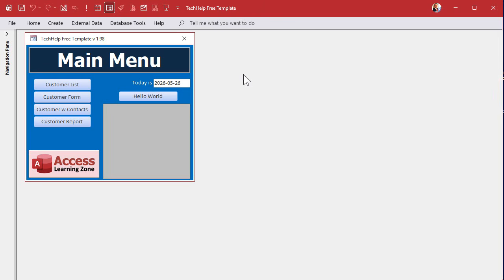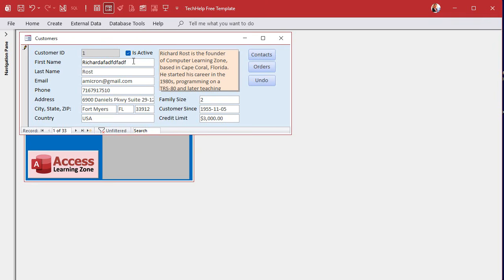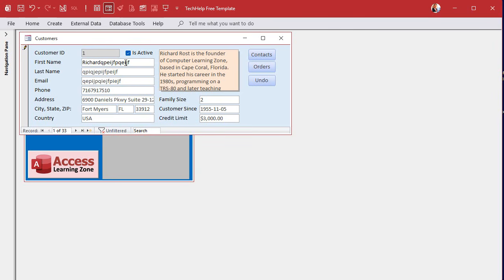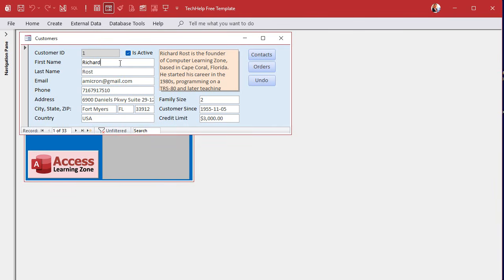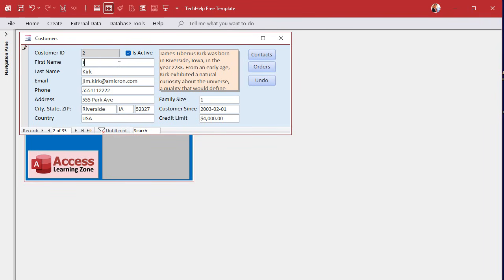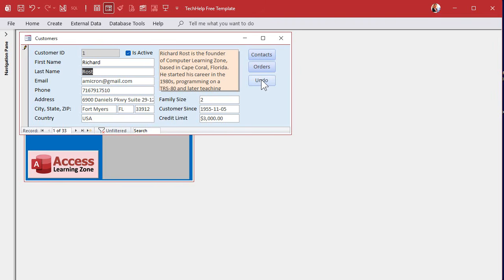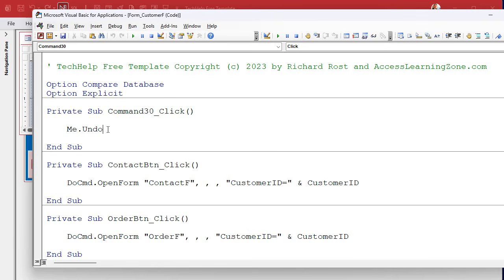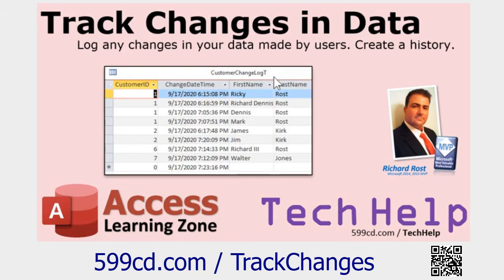How To Undo Record Changes In Microsoft Access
In this lesson, we will cover how the Undo feature works in Microsoft Access, including its limitations compared to other Office programs like Word. We will discuss how you can undo changes to a field or an entire record, what happens once a record is saved, and the restricted functionality of the Redo command. I will also show you how to add your own Undo button using VBA and explain what is involved if you want to build a more advanced, multi-level Undo system to track and revert past changes.

Vincent from Milwaukee, Wisconsin (a Platinum Member) asks How can I undo changes in Microsoft Access after I accidentally edited the wrong customer's information? I work in a small office and sometimes I'm moving too fast between records and don't realize I changed something until a second later. Is there a way to undo it like Ctrl+Z in Word or Excel, and can I make my own undo button?

CHAPTERS:
00:00 Introduction
01:09 Undo Limitations in Microsoft Access
01:35 How Undo and Redo Work in Access
04:13 Why Access Handles Undo Differently
04:41 Creating a Custom Undo Button with VBA
05:22 Building a Multi-Level Undo System
06:44 Conclusion